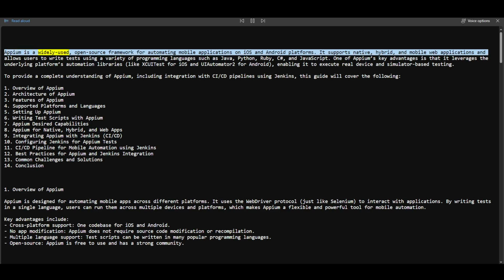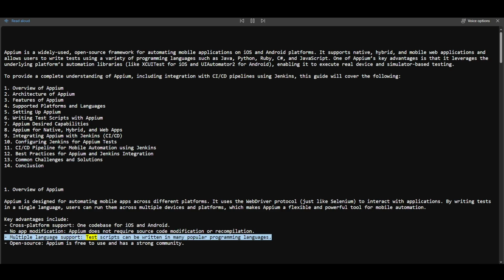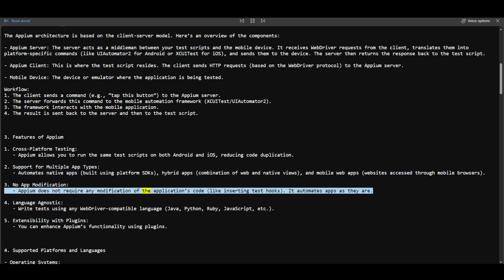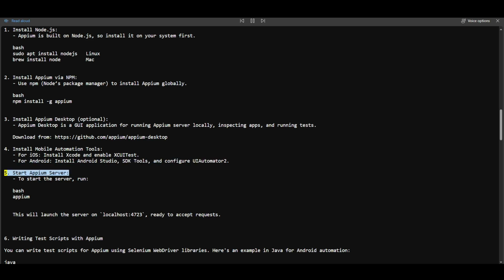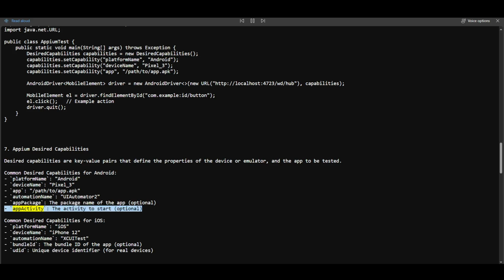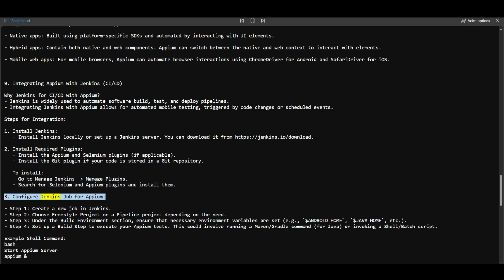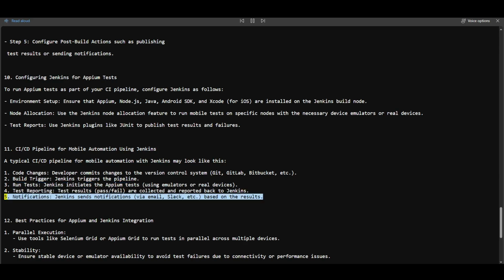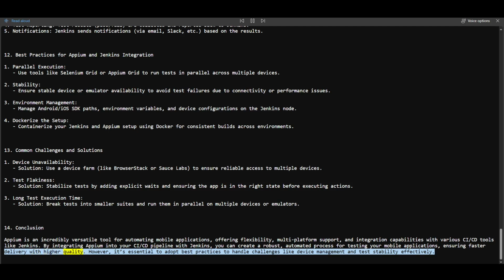Appium is a powerful Mobile Automation Testing Tool